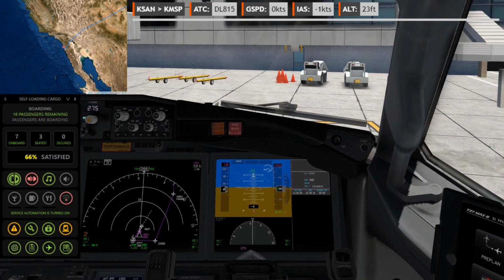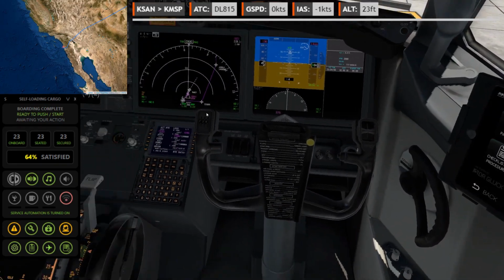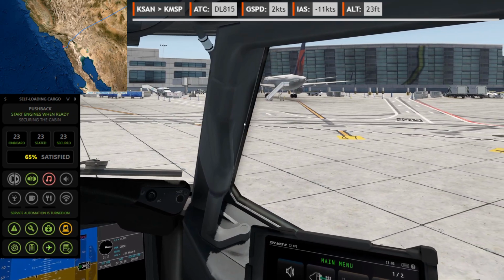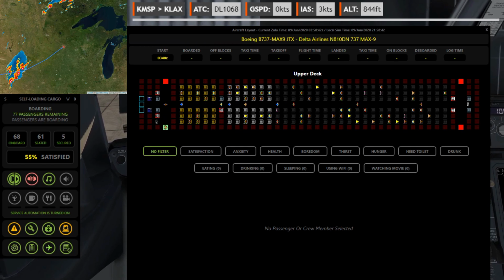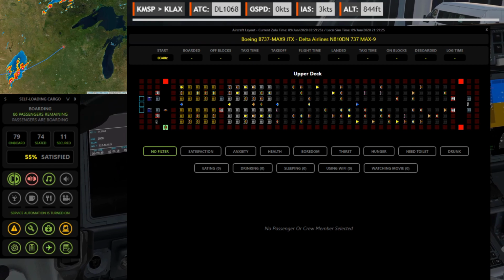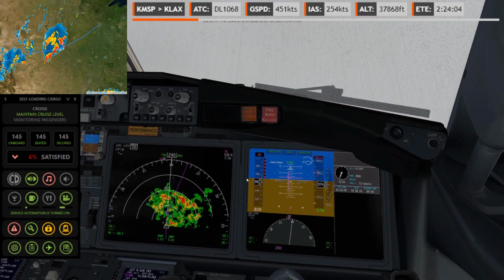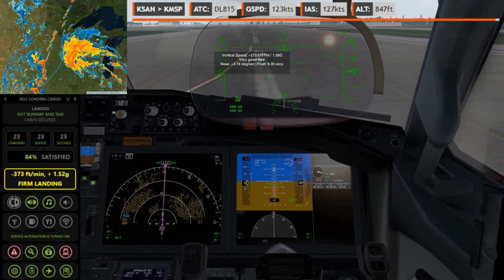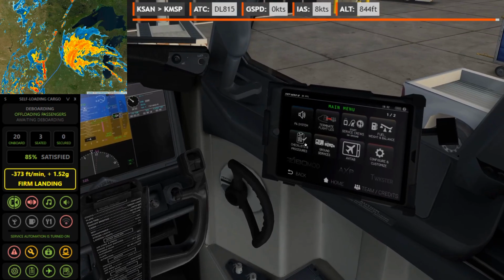What is Self Loading Cargo? Enhance your flight sim experience